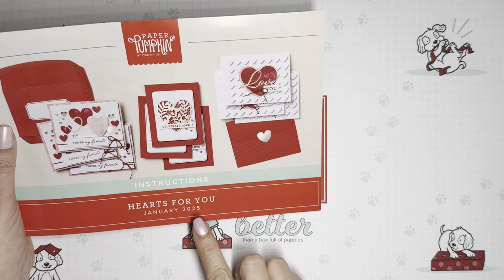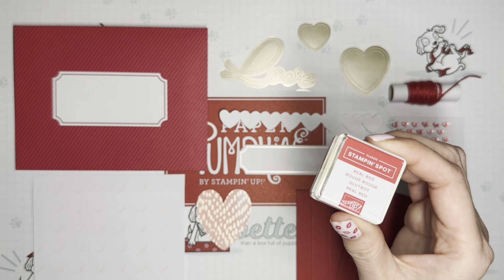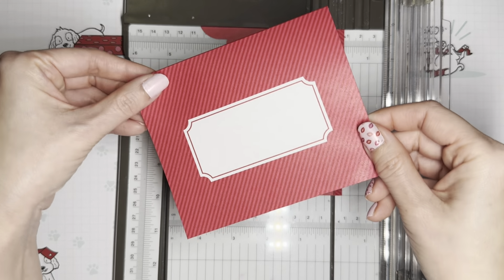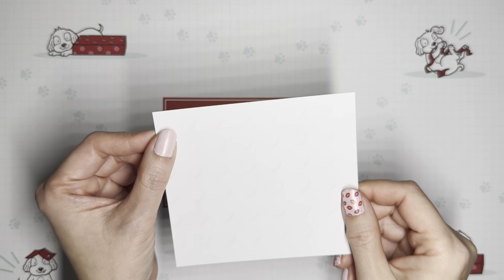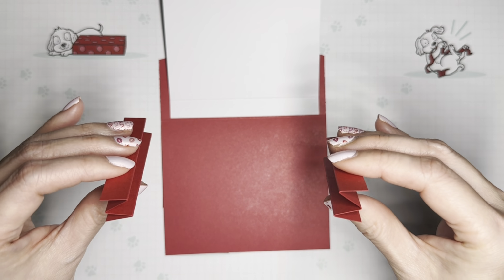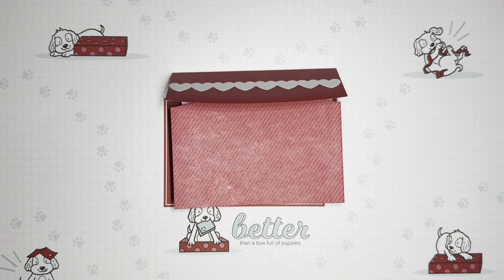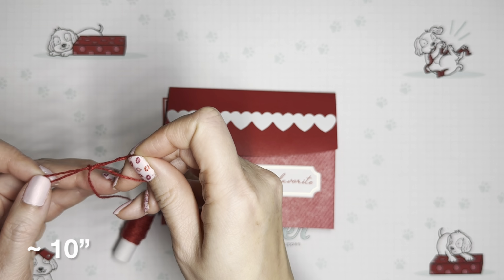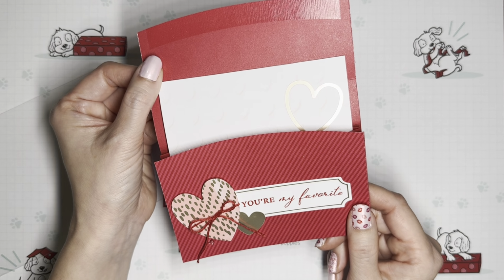Paper Pumpkin January 2025 Alternative | Envelope Card | Hearts for You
Turn the envelope from the January 2025 Paper Pumpkin kit into a beautiful card!

Supply List:

Paper Pumpkin is a great crafting subscription kit—it’s like getting a monthly dose of creativity!

I hope this project helped give you a little dose of creativity.